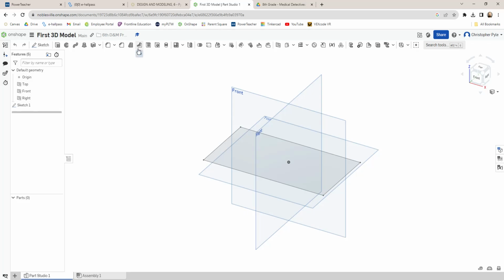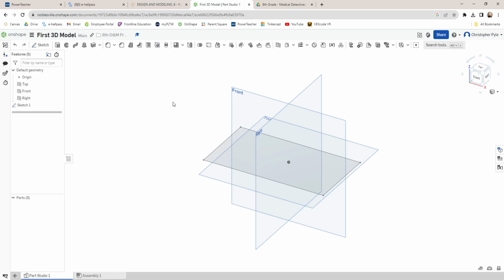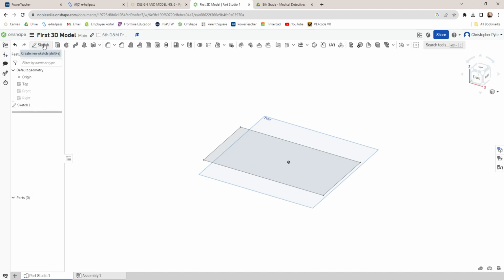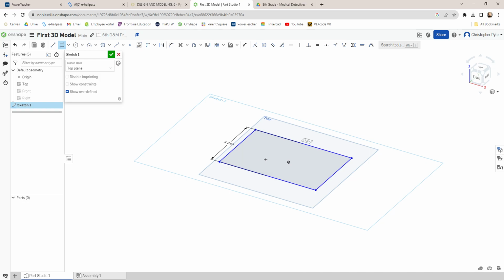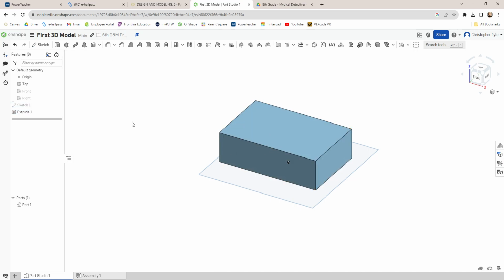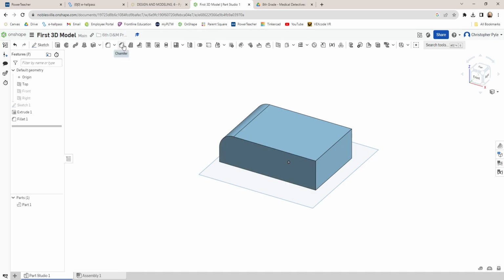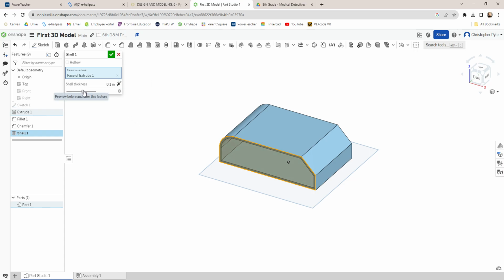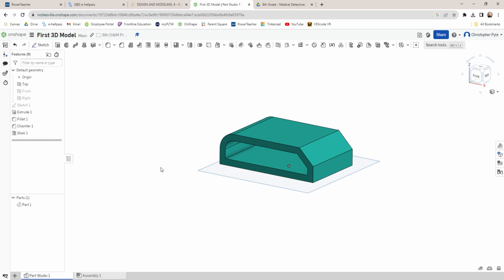On Shape First 3D Model